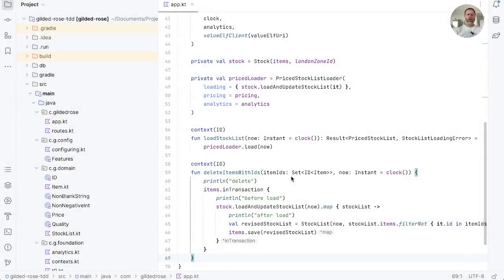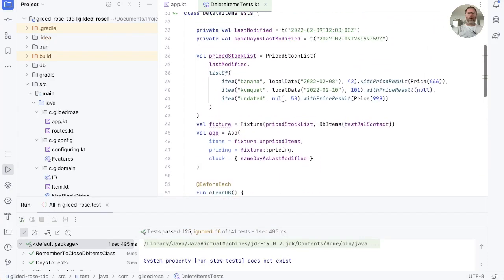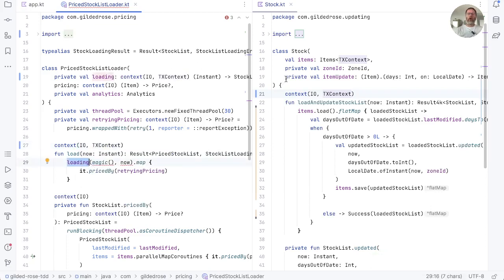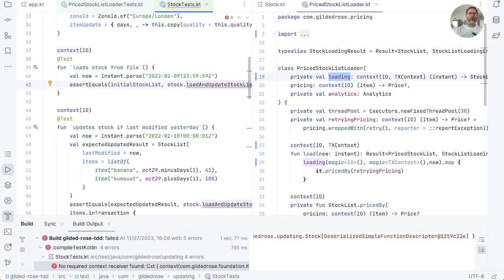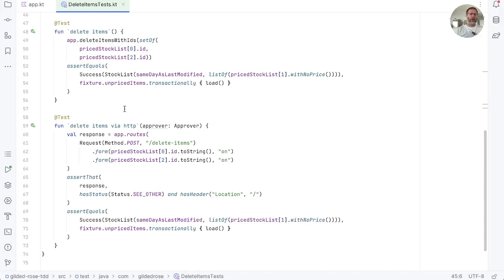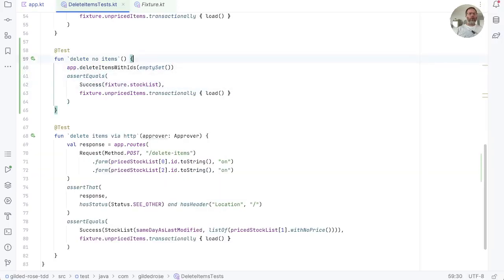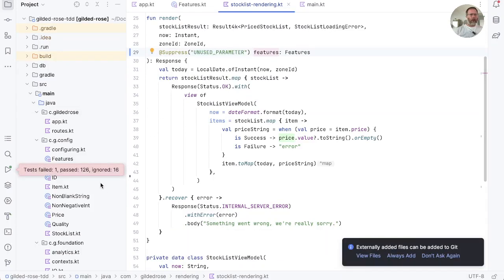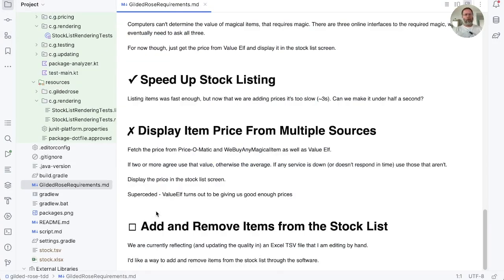Duly Diligent Deploys - Delivering a user story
This week we take a break from taking a break from writing production code, by writing production code.

Specifically we want to deploy our delete items feature.

Before we do we find a way to finesse the nested transaction issue we found with our database access, then address a couple of edge-cases in our logic,
before turning the feature flag on in our production environment, checking that all is fine there, and finally removing the flag altogether.

Significant moments

00:01:00 Reviewing transactions
00:01:26 Remove debug code by reverting its commit
00:02:05 Small commits lead to easy reverts
00:02:39 Unexpected test failure
00:03:01 Roll back to last known good
00:03:11 Step forward more carefully
00:04:00 Commit more reverting to a stable base
00:04:10 Review our current transaction context receiver
00:04:57 Refactor from creating a transaction to requiring a transaction as a context
00:09:12 Contexts express in the type system something that would have been implicit
00:10:02 Commit
00:10:11 A potential issue with transactions ignored
00:10:38 Review unhappy paths before publishing
00:13:08 When is an error not an error?
00:14:34 Switch our feature flag on by default
00:15:24 Deploy our delete item feature
00:15:31 All is well, so remove the feature flag and simplify
00:18:52 Reviewing this session